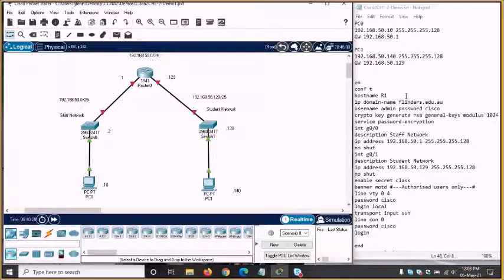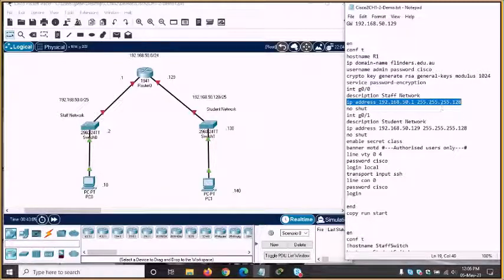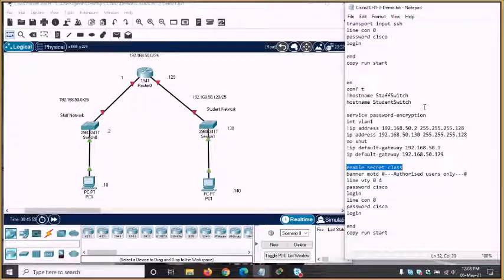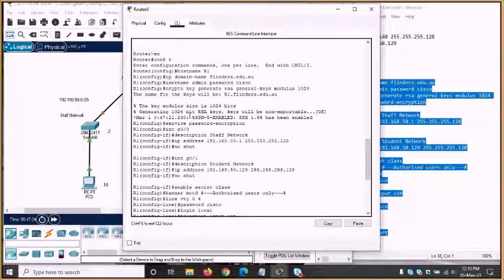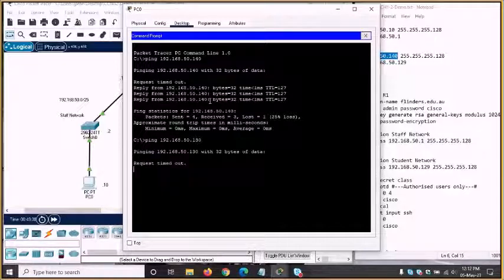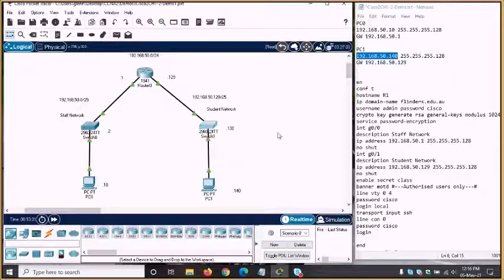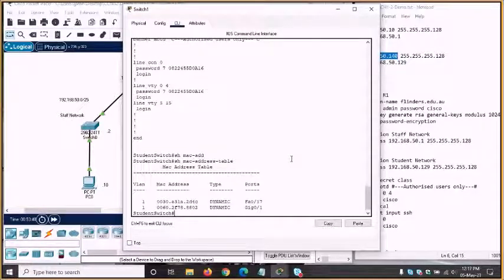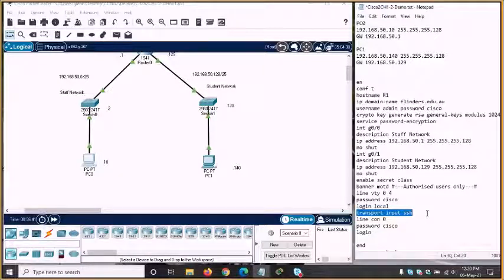2021 Switching, Routing, and Wireless Essentials Chapter 1 and 2 Demo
A demonstration of Chapters 1 and 2, from the Cisco Networking Academy. Chapters 1 and 2 cover Basic Device Configuration, and Switching.